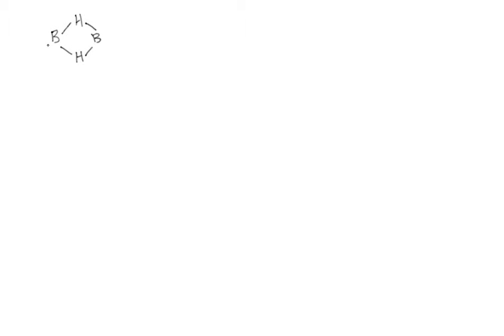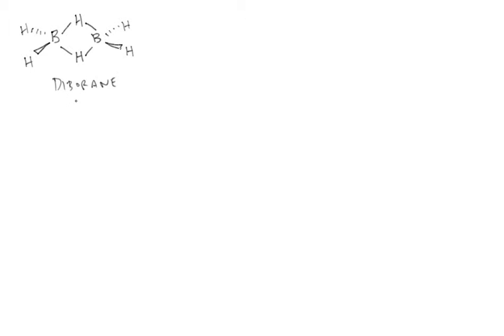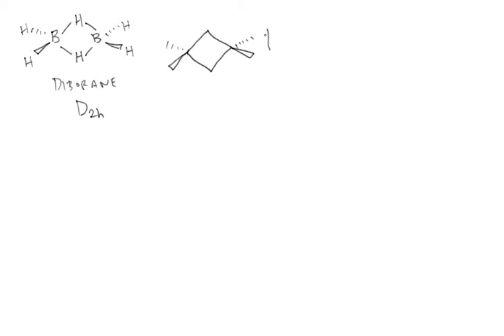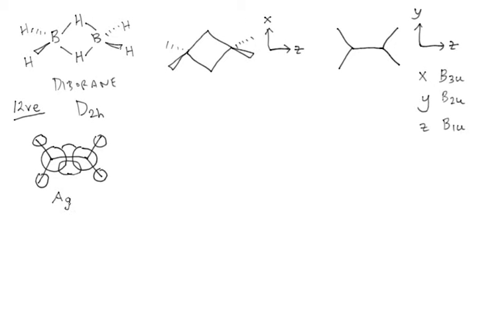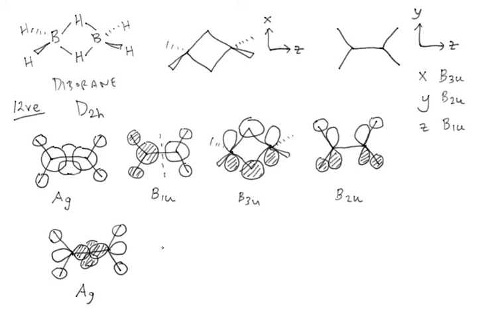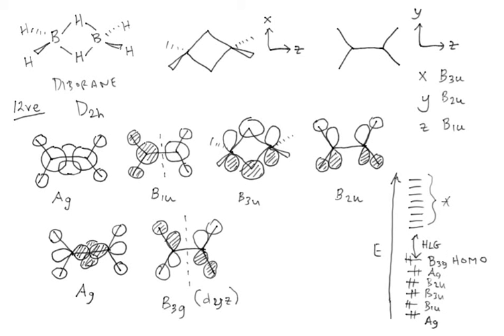Deriving diborane molecular orbitals